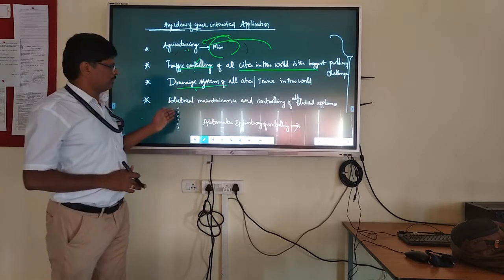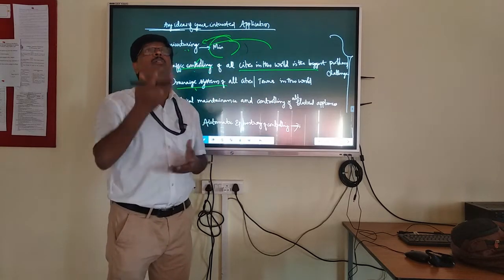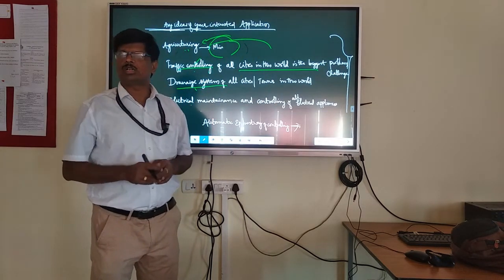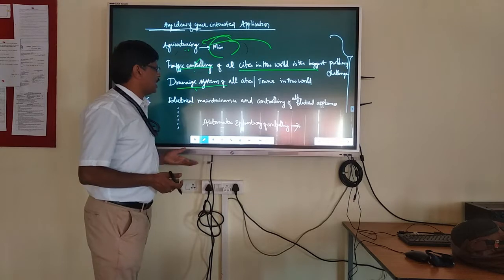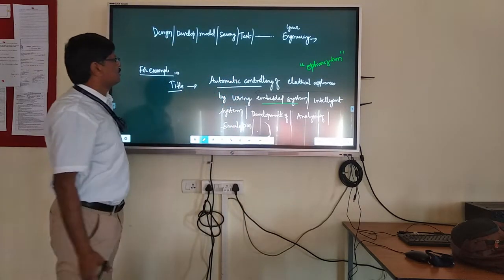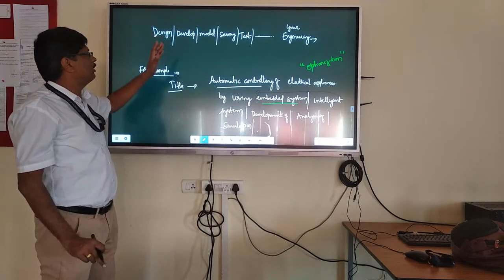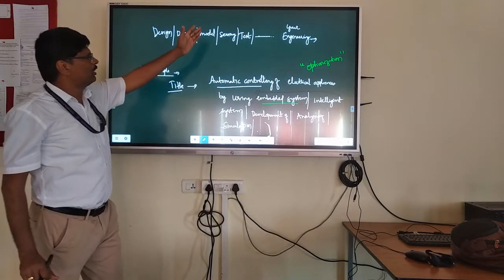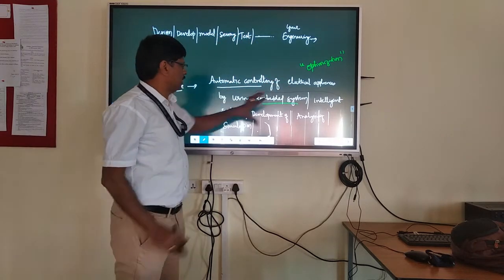Guide lines for preparing ieee Paper Dr Basavaraju C,Professor ECE Dept